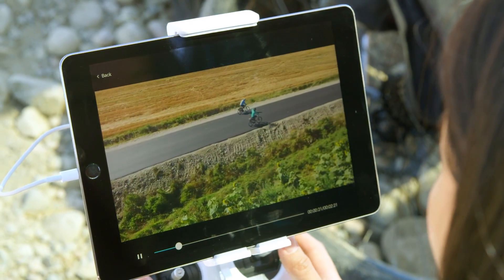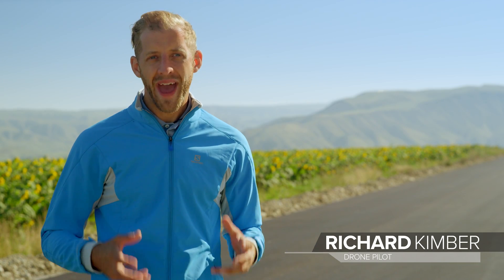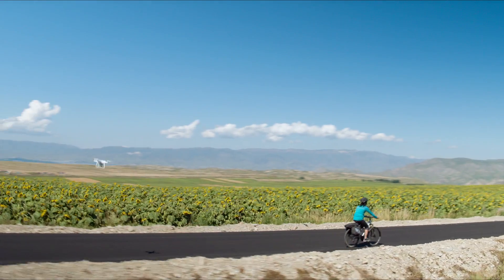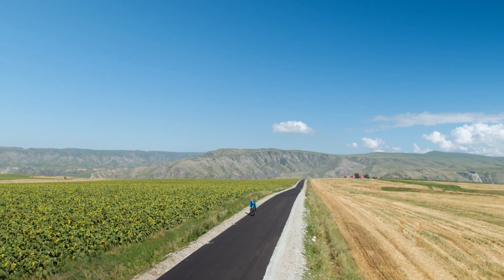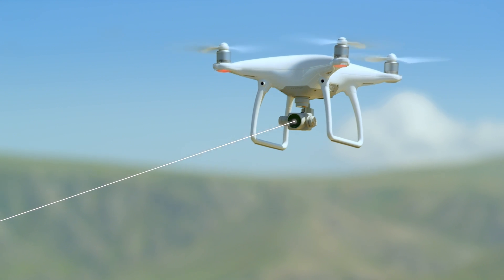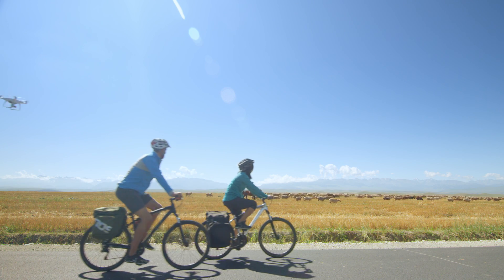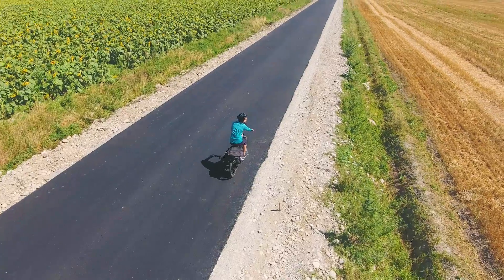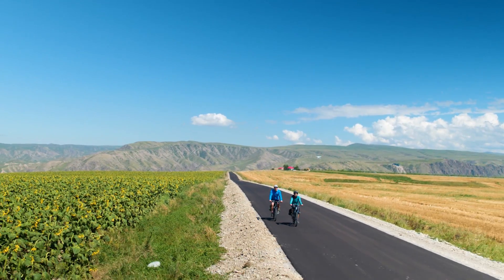DJI Technologies - ActiveTrack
ActiveTrack is an exciting new mode for DJI’s Phantom 4. Watch how it lets pilots track a subject, still or moving, with little more than a press of the finger. Using an advanced extreme learning algorithm, ActiveTrack will recognize it’s subject and will follow it smoothly as it moves: a person, a pet or just about anything you choose!

An ActiveTrack intelligence upgrade is coming soon to the Phantom 4. It will soon be able to recognize subject types, indicated by an icon by the tracking box, and adapt its flying style for the best possible shooting experience.